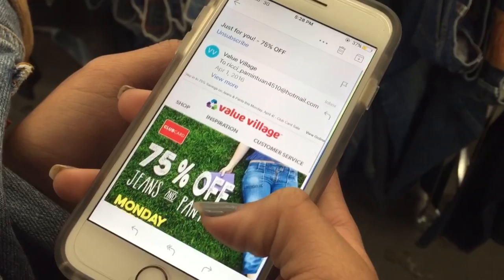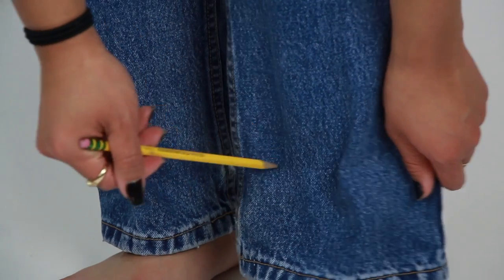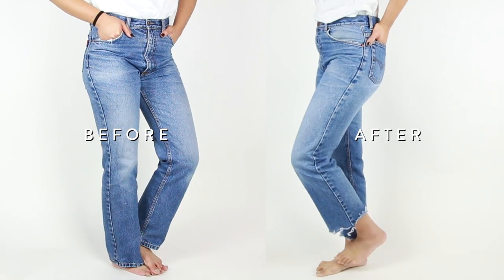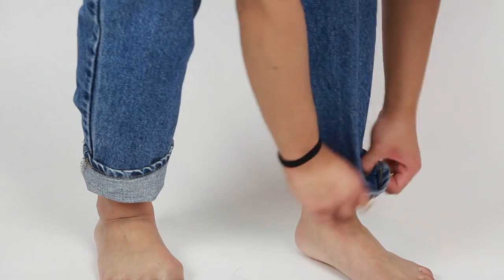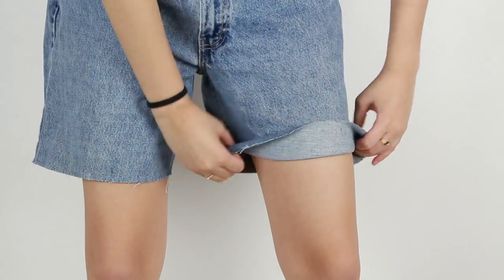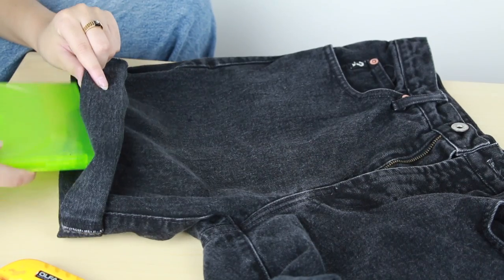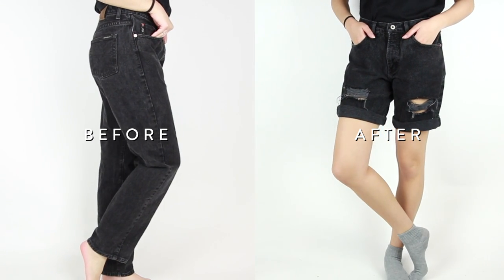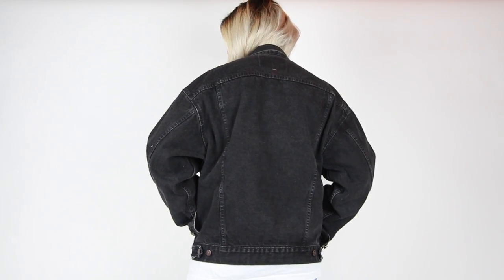THRIFTED DENIM HAUL + DIY: Distressed Jeans/Shorts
HELLO FRIENDS! Hope you're all doing well and enjoyed this week's video! love love :) :*

What we're wearing:
Cassie:
Top: H&M
Lips: "Like" Gloss - Kylie Cosmetics

Ricci:
Top: Shein
Lips: "Spirit" - MAC
Choker: F21

SOCIAL:
wearetothe9s to be featured

cmsngky
riccipamintuan

Intro:
"By My Side" - Craves

Endcard
"Just Friends" - Musiq Soulchild (instrumental)

FAQs:
Location:
- Vancouver, BC, Canada
Ethnicity
- C: 3/4 Filipino, 1/8 Caucasian, 1/8 Chinese
- R: Filipino
Place of birth:
- C: Canada
- R: Saipan
Age:
- Both 21 this year
Height:
- C: 5'8.5"
- R: 5’6.5